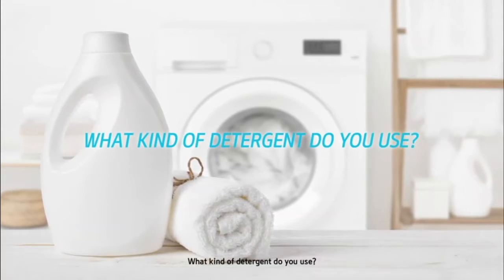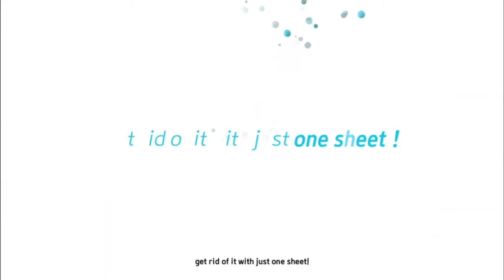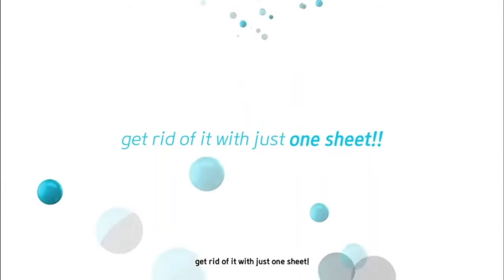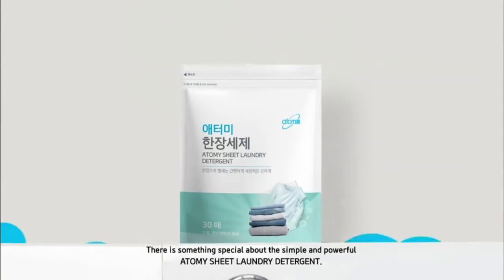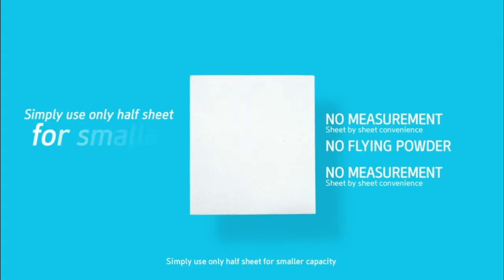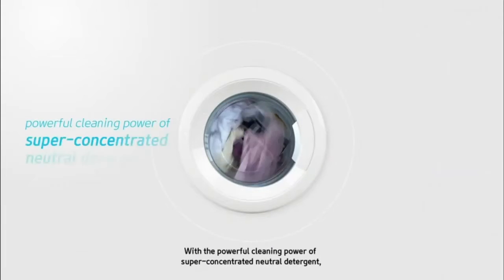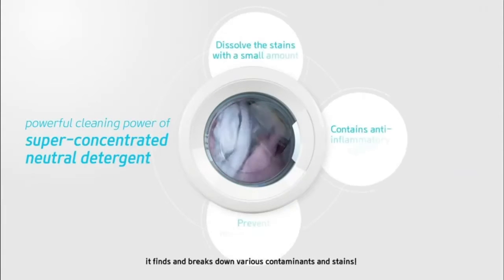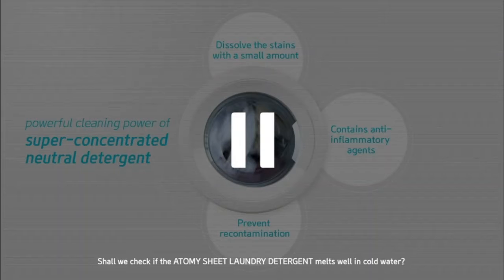Atomy ✨NEW 🎁 Arrival 🎁 Sheet Laundry all-in-one Detergent | detergent + softner + brightening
[SUB- English] Atomy ✨NEW 🎁 Arrival 🎁

Just change your shopping store to Global Atomy Shopping Mall!
Get healthier with Atomy, save $$$, and live a Balanced Life by sharing!

// langganan + suka + pengaturan pemberitahuan // adalah garis hidup saluran
//サブスクリプション+いいね+通知設定//これはチャンネルのライフラインです
// ការជាវ + ចូលចិត្ត + ការកំណត់ការជូនដំណឹង // គឺជាខ្សែជីវិតរបស់ឆានែល។
// Langganan + suka + tetapan pemberitahuan // adalah garis hidup saluran
// สมัครสมาชิก + ไลค์ + การตั้งค่าการแจ้งเตือน // เป็นเส้นชีวิตของช่อง